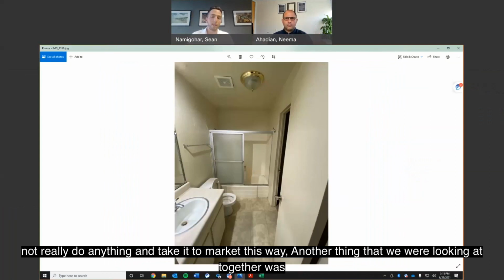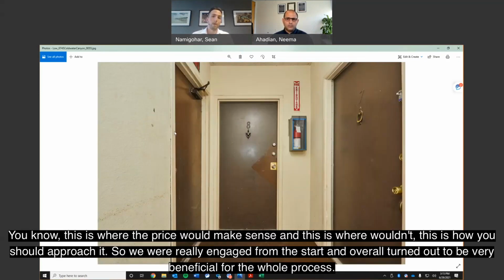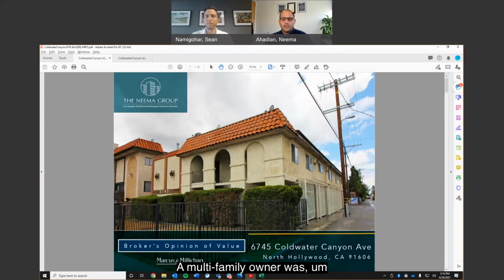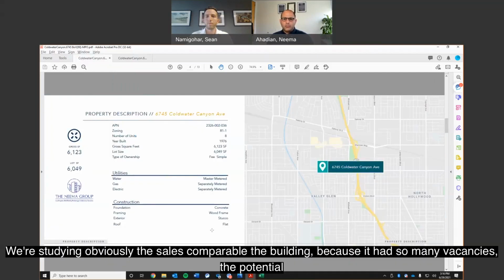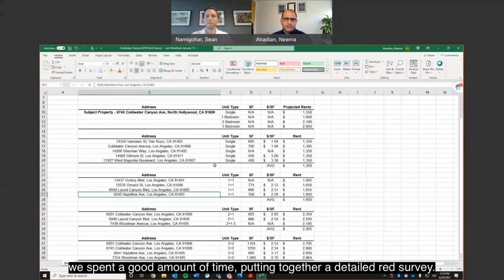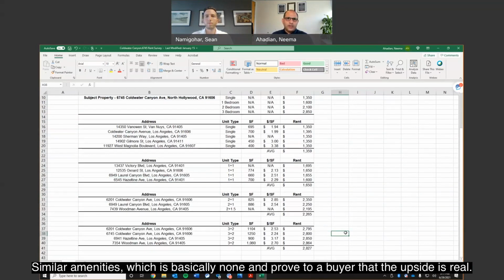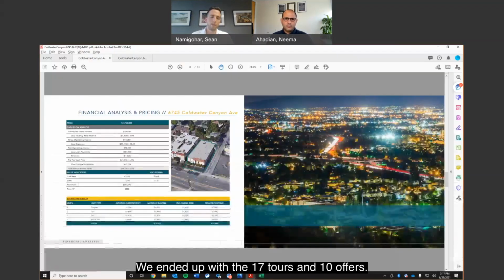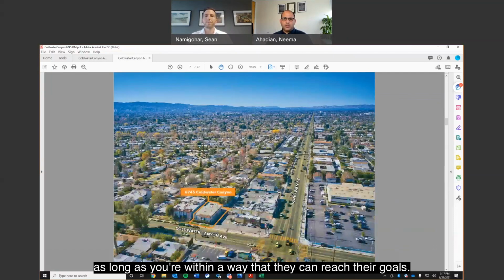Closing Announcement: 8-unit value add investment opportunity located in North Hollywood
Presented by: Neema Ahadian
Senior Vice President of Investments
Marcus & Millichap | Real Estate Investment Services